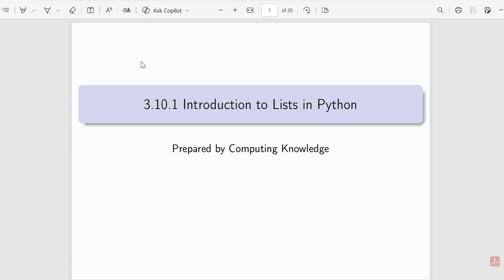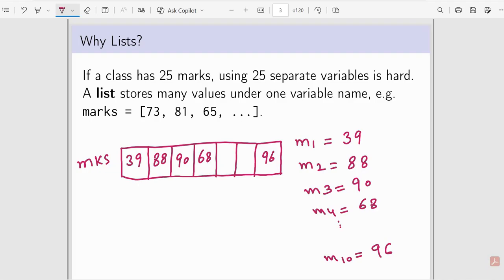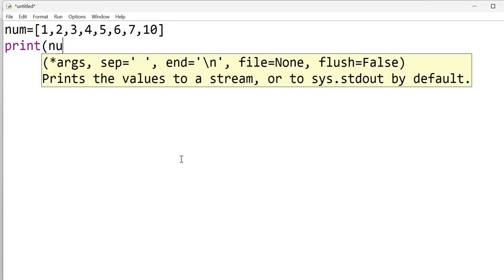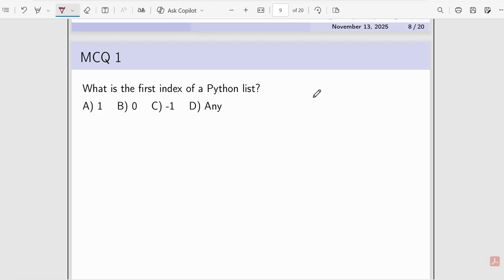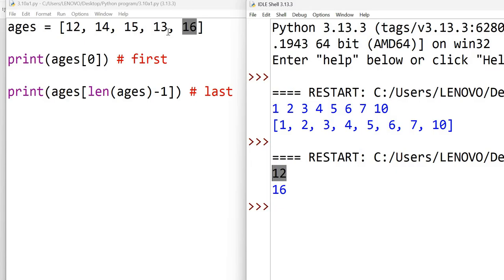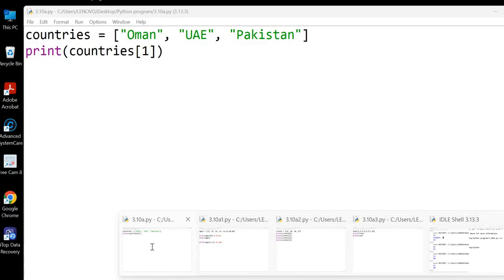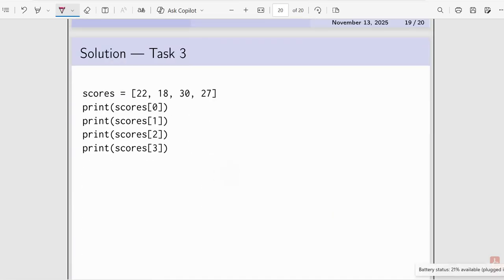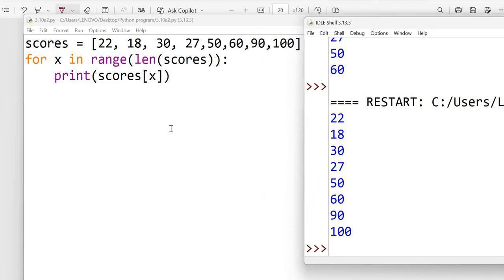Introduction to List in Python | How to Use List in Python| array in python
In this video, you will learn a clear introduction to lists (arrays) in Python, perfect for beginners.
We explain what a list is, how to create lists, access elements using indexes, update items, and perform basic list operations.
By the end, you will understand how to use lists confidently in your Python programs.